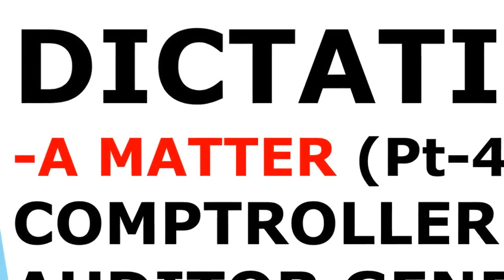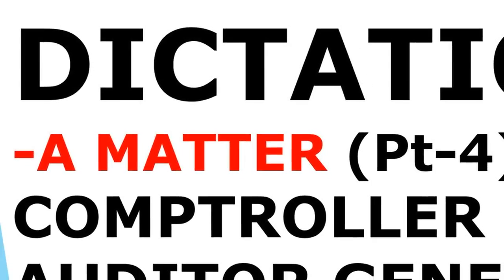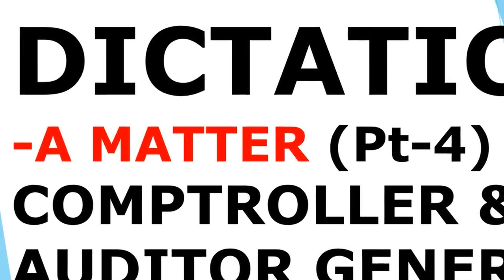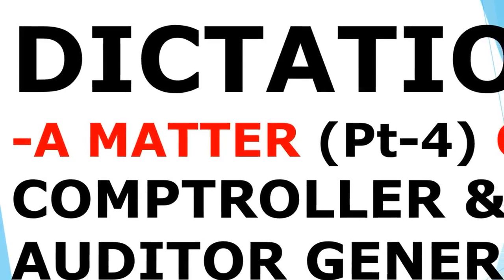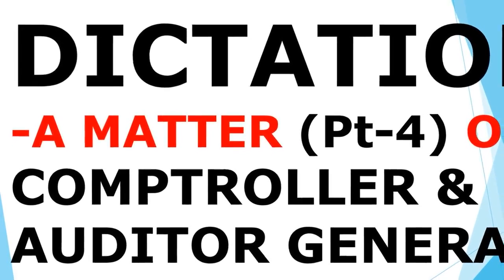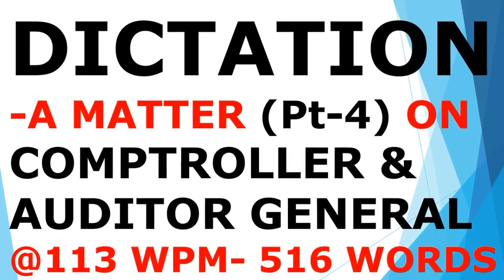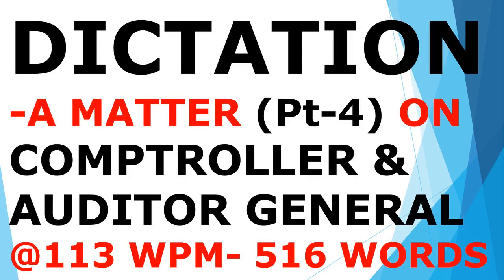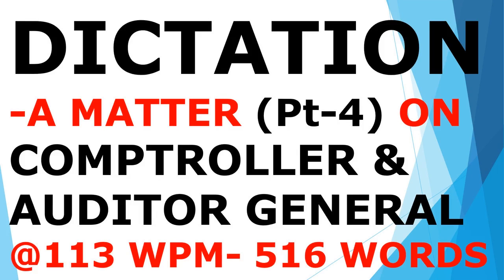ddcskillmatter from website @ 113 wwp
ddcskillmatter from website
Hello friends,
This video contains an audio dictation of Part-4 of the material taken from the website byjus.com, which is most suitable for DDC PA skill and any other skill exam.  It is about the Comptroller and Auditor General of India.  It is of 516 words for 4.55 minutes @ 113 wpm. This dictation is very good for those who are presently writing at 100-110 wpm..

The link of the passage/text is  given below:-

THANKS